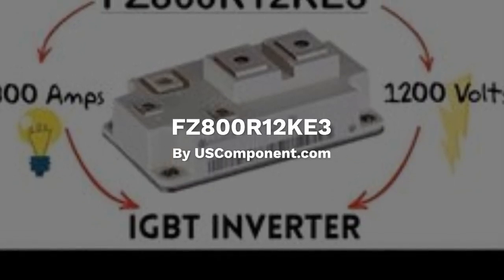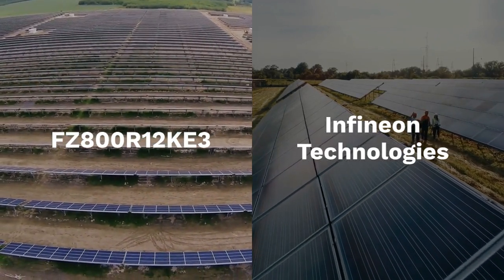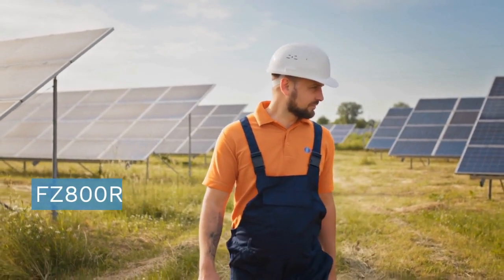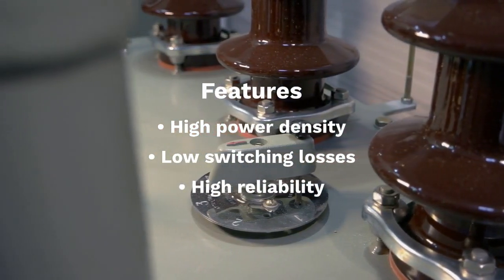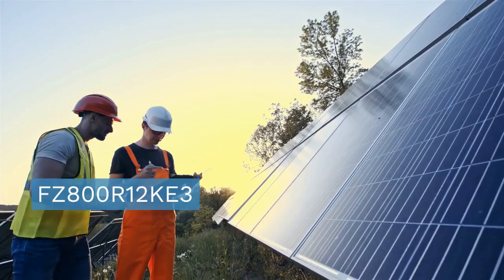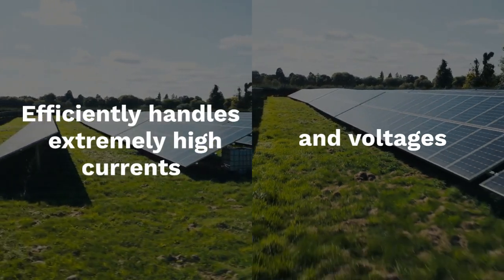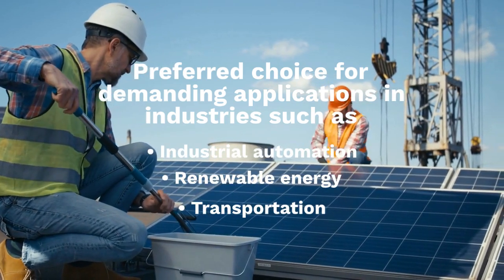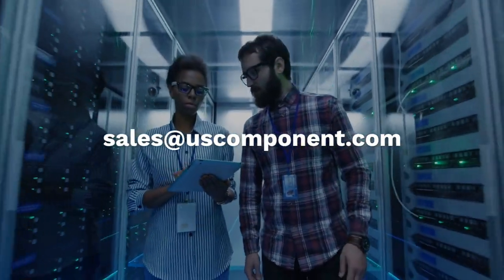Drive Efficiency with the INFINEON FZ800R12KE3 IGBT Module – In Stock Now at USComponent.com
When your system demands high power with uncompromising efficiency, the INFINEON FZ800R12KE3 is ready to deliver. This 1200V, 800A IGBT module is designed for performance-critical environments such as industrial drives, power supplies, energy storage systems, and electric locomotion. Its robust build and optimized power handling make it a trusted choice for engineers who value performance under pressure. And now, it's available at USComponent.com, your go-to source for high-quality power modules.

Built with INFINEON’s field-proven technology, the FZ800R12KE3 features low saturation voltage, high switching speed, and superior thermal cycling capabilities. These attributes result in reduced power losses, extended system life, and consistent electrical behavior under varying load conditions. It also includes an integrated NTC thermistor for precise temperature monitoring, allowing tighter system control and protection. Whether you're upgrading existing equipment or building a new power platform from the ground up, this module is engineered for reliability and long-term success.

At USComponent.com, we take pride in offering only 100% authentic INFINEON modules—shipped quickly and supported by a team with years of technical experience. We understand that when it comes to high-power applications, there's no room for compromise. The FZ800R12KE3 Infineon IGBT Module is ready to bring your project the stability and performance it deserves.